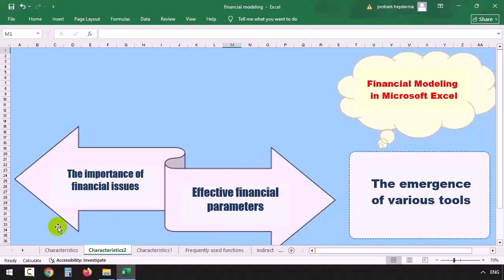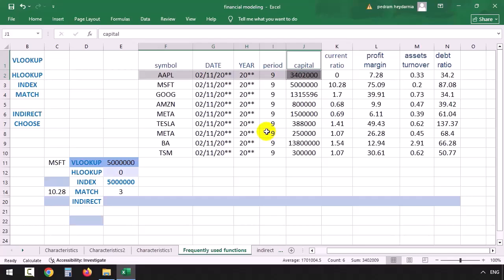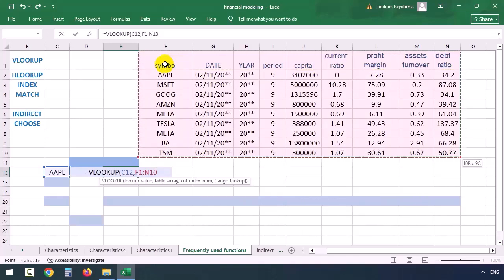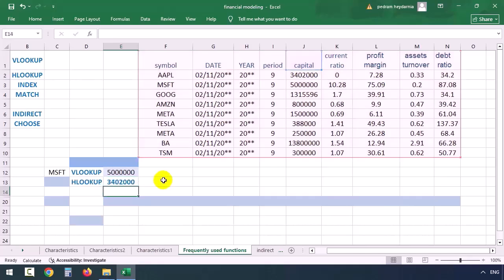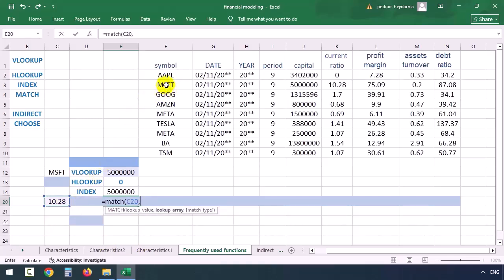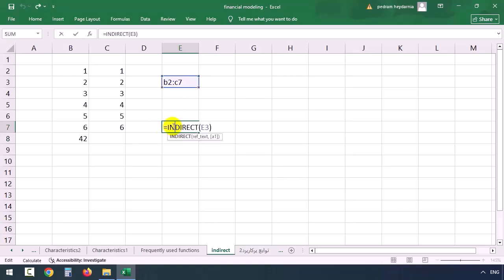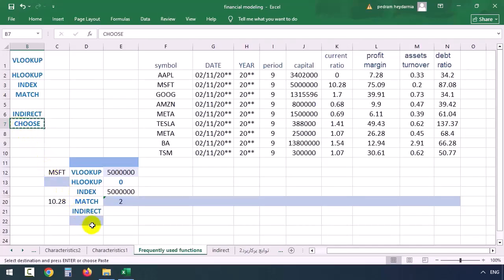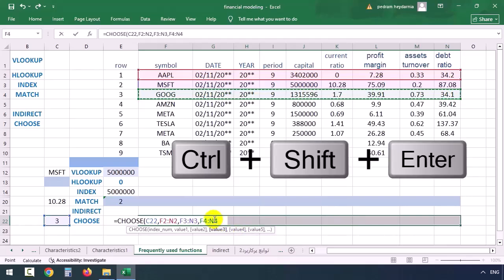💡 Dynamic Formulas in Excel: VLOOKUP, HLOOKUP, INDEX & MATCH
In this lesson by Heydar Nia, learn the essentials of financial modeling in Excel. Master powerful functions like VLOOKUP, HLOOKUP, INDEX, MATCH, INDIRECT, and CHOOSE to build flexible, error-free financial models. Discover how to perform dynamic data lookups, create adaptable formulas, and design high-quality models that are documented, editable, and practical.

fill in the blank :
the V-Lookup function takes the row. and the culumn .